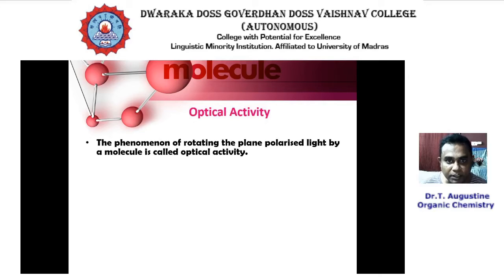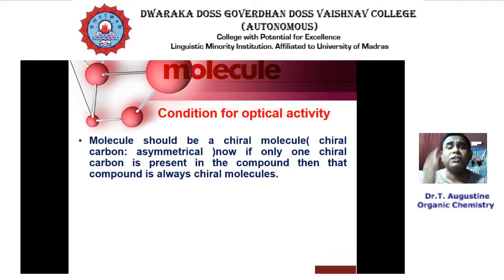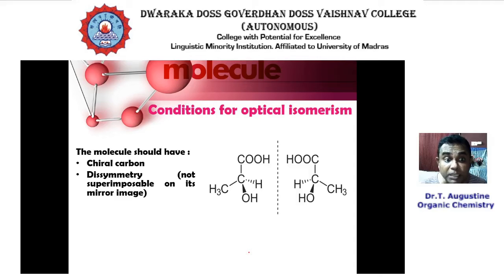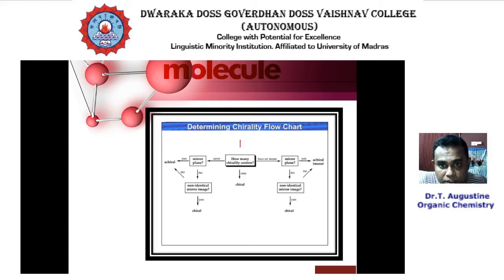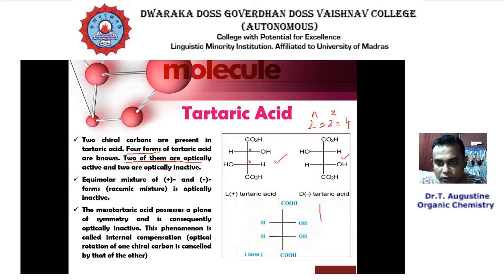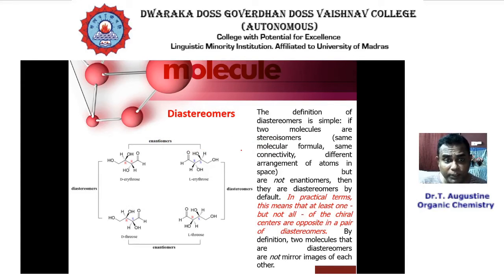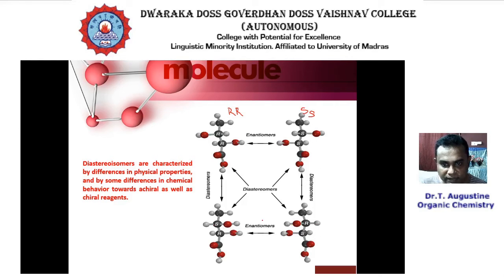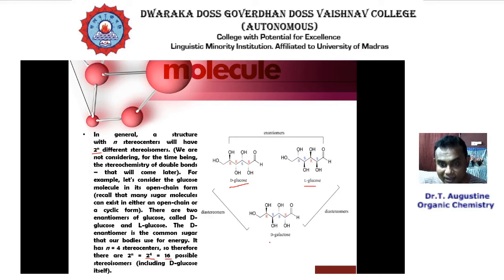Criteria for optical activity, enantiomers and diastereomers